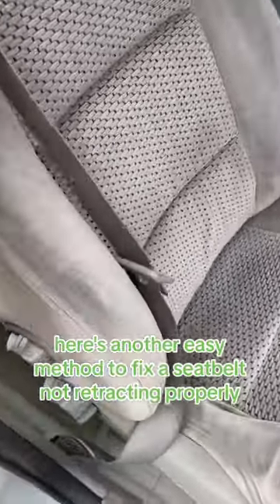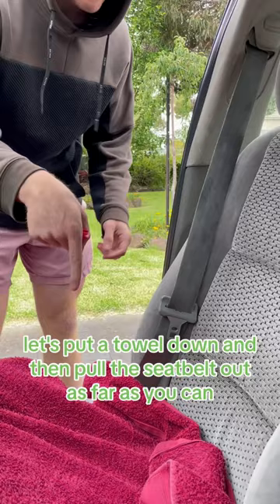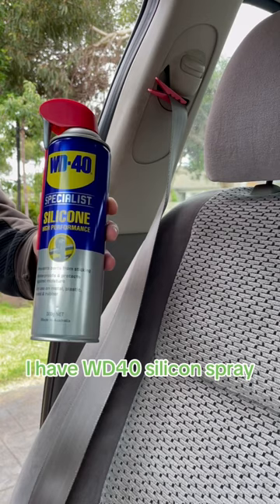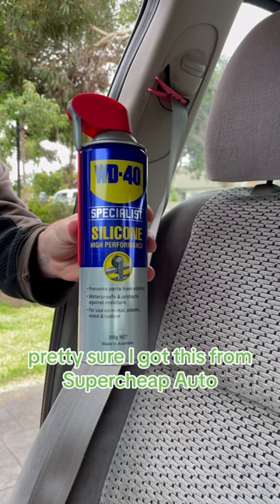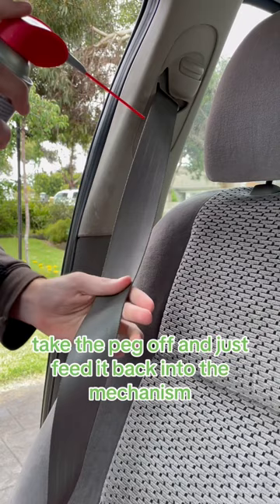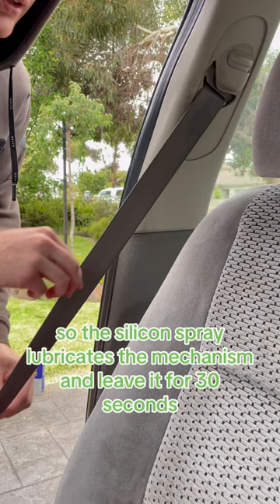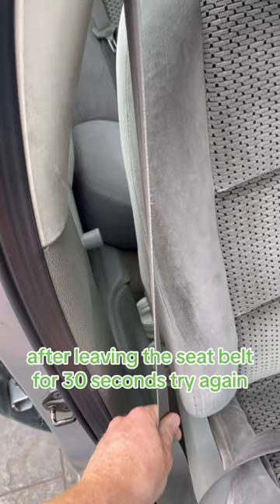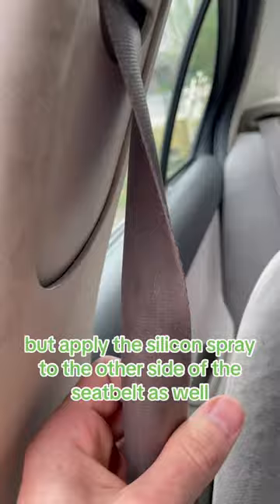How To Fix Bad Seatbelt Retraction | Part 2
LIKE the video to help me out with the algorithm, COMMENT with any questions you have and FOLLOW for more on every step of the car flipping process!

STEP 1:
Place a towel down in your car and pull the seatbelt out as far as it can go, hold it in place with a clothes line peg.

STEP 2:
Get yourself some silicone spray, in this case I have the WD40 silicone spray

STEP 3:
Grab the seatbelt by the base and apply the silicone spray whilst slowly feeding the seatbelt back into its retracting mechanism.

STEP 4:
Pull the seatbelt all the way in and out a few times so the silicone spray lubricates the mechanism.

STEP 5:
Leave the seatbelt for 30 seconds and then try it. Should work much better. If not, repeat but apply the spray to the other side of the seatbelt instead. Now your seatbelt should retract far more easily.